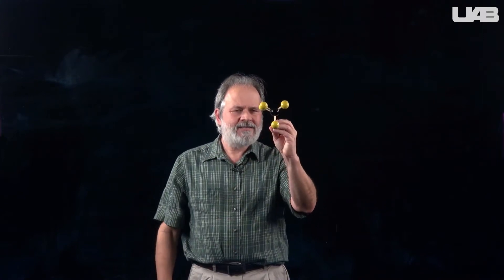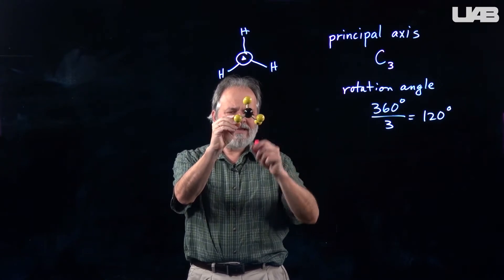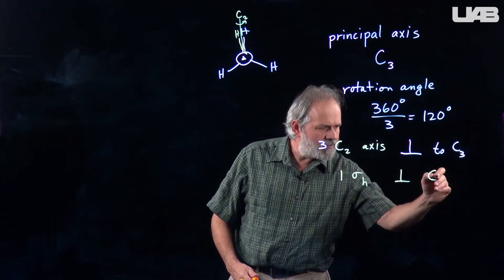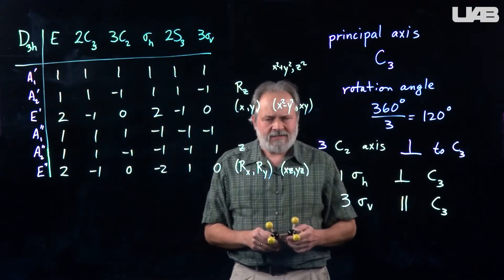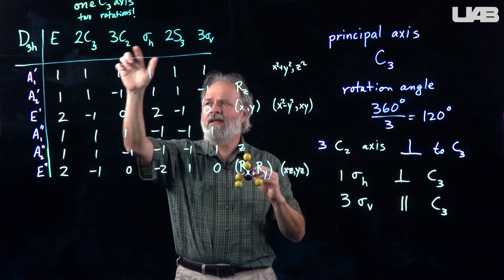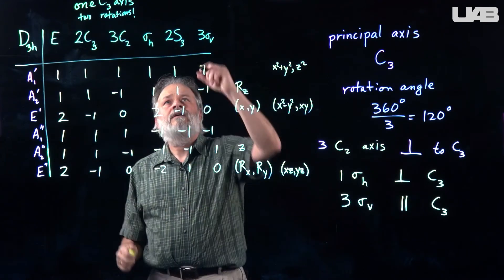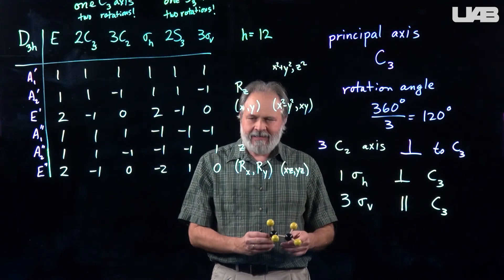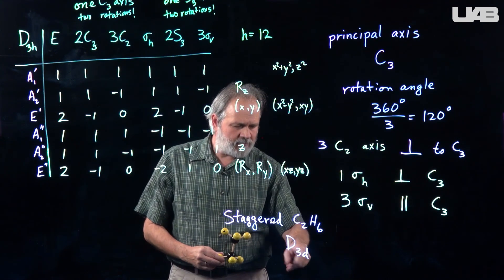Dr. Hamilton's PChem 2-26-26 Video 1